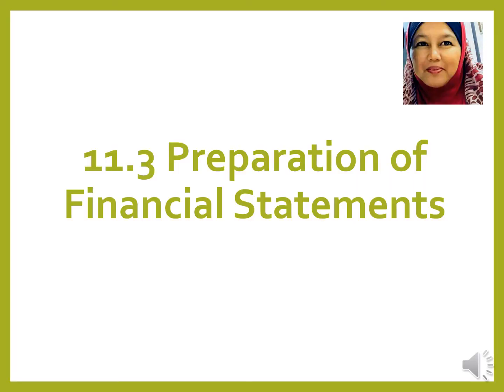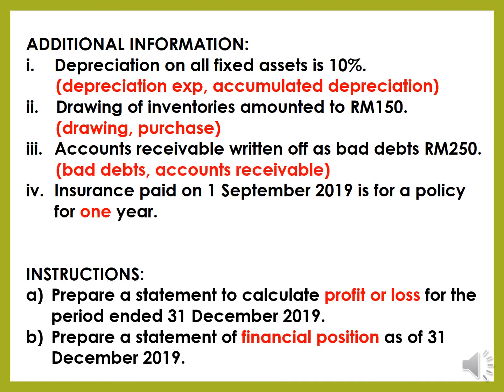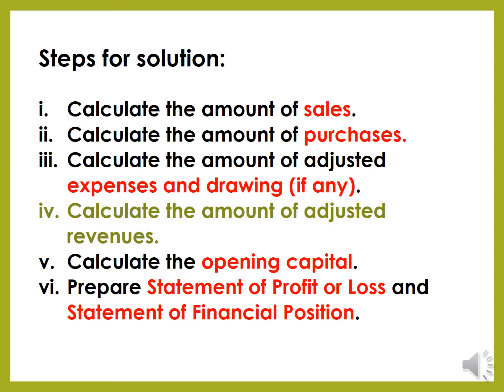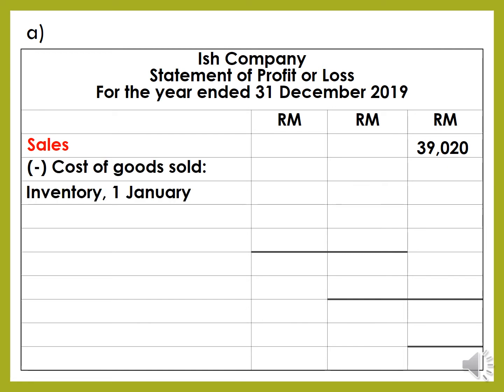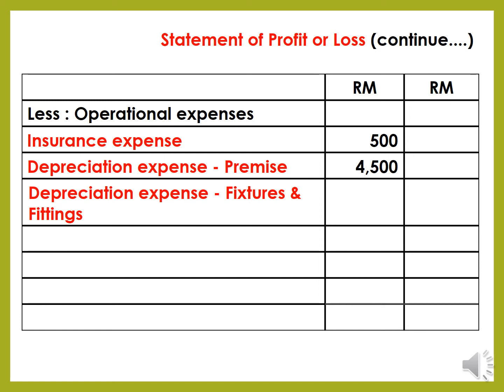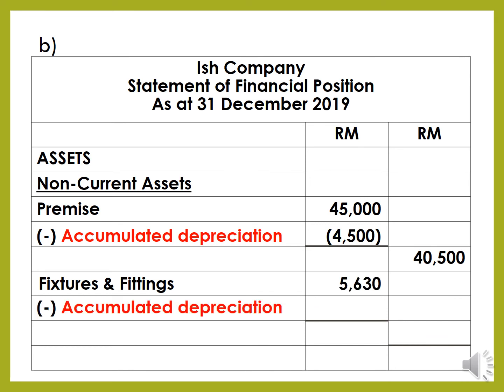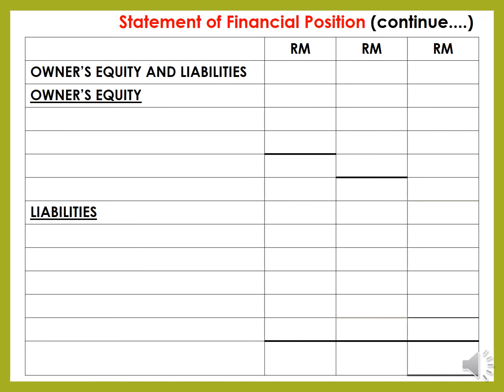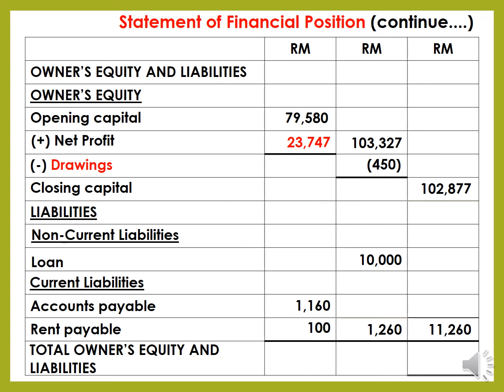Topic 11 Accounting for Incomplete Record and Single Entry Part 5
Creator: Kolej Matrikulasi Negeri Sembilan